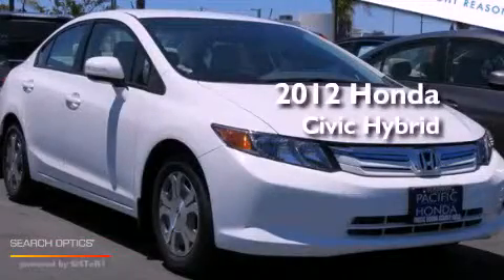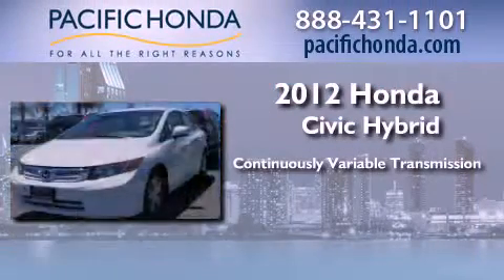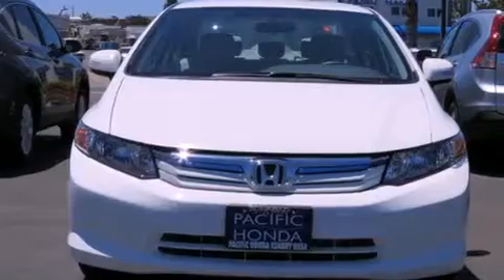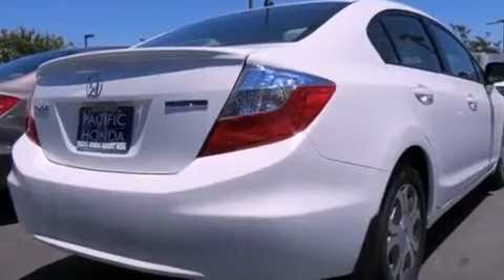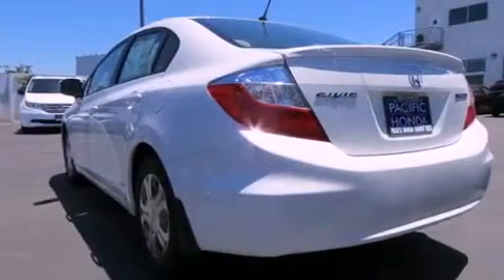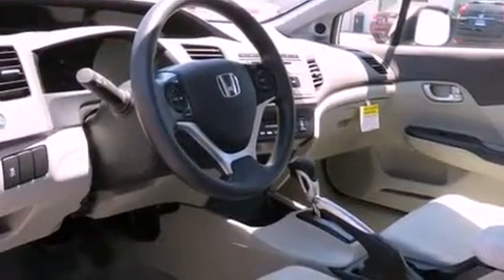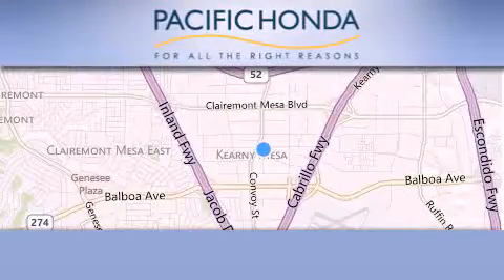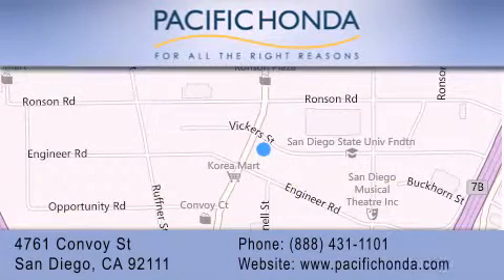2012 Honda Civic Hybrid San Diego CA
Year : 2012
 Make : Honda
 Model : Civic Hybrid
 Engine : 1.5L 4 cyls Hybrid
 Trans . : Continuously Variable (CVT)
 Exterior : Taffeta White
 Miles : 10

 Stock : 122204